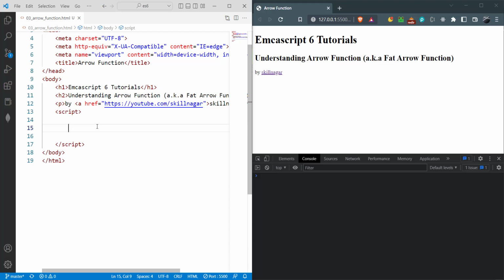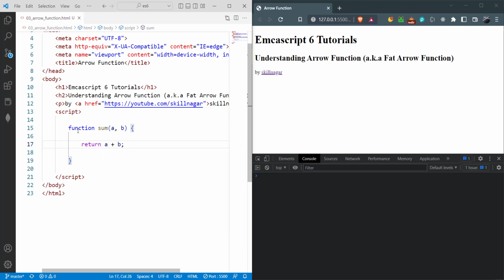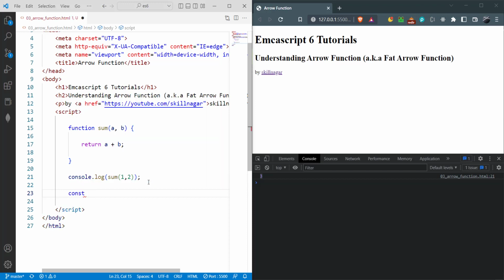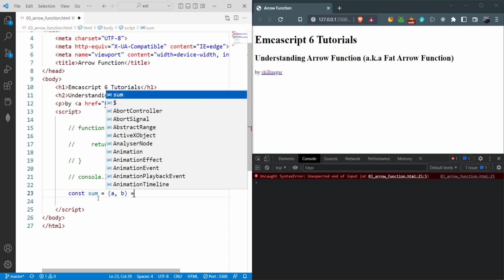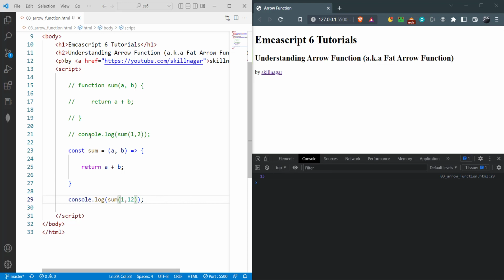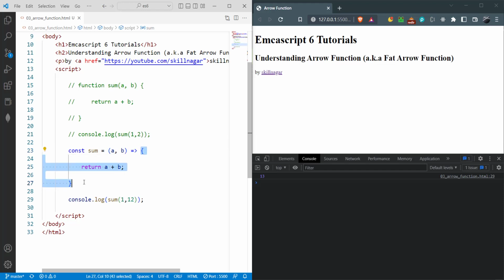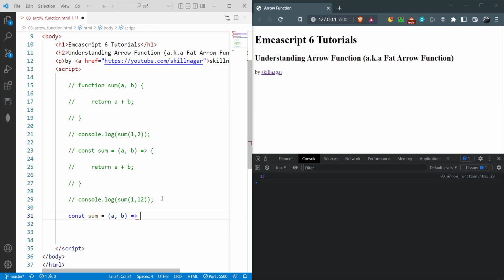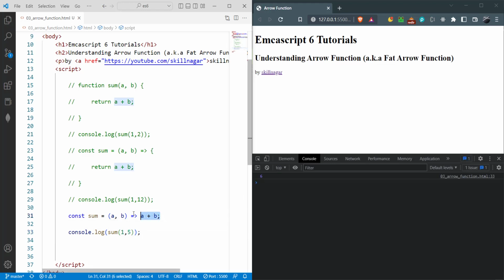ECMAScript Tutorial - What is Arrow Function? ES6 Series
ecmascript tutorial,
javascript ecmascript tutorial,
ecmascript tutorial w3schools,
ecmascript tutorialspoint,
ecmascript tutorial videos,
ecmascript examples,
es6 best tutorial,
ecmascript 6 tutorial for beginners,
ecmascript javascript tutorial for beginners,